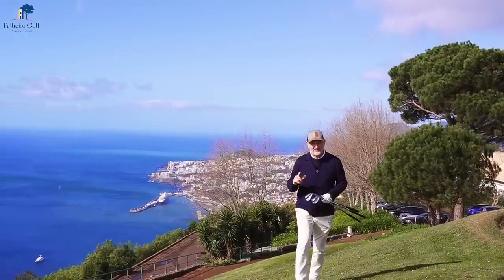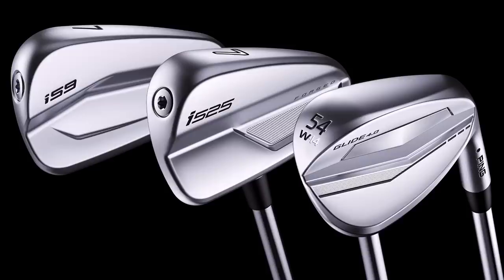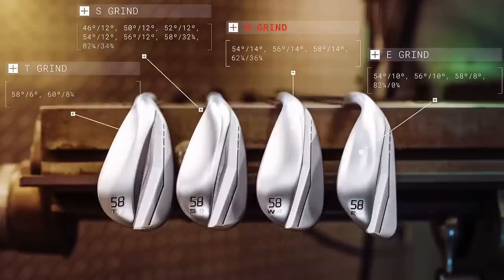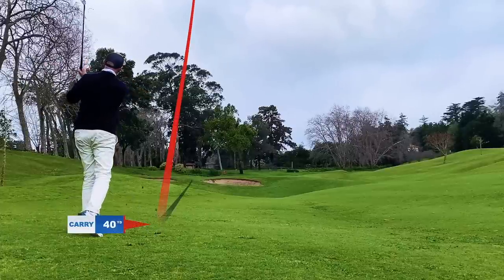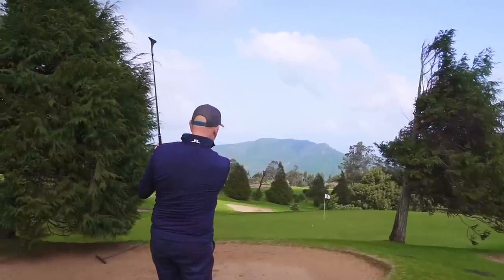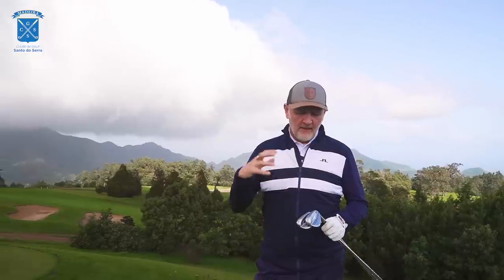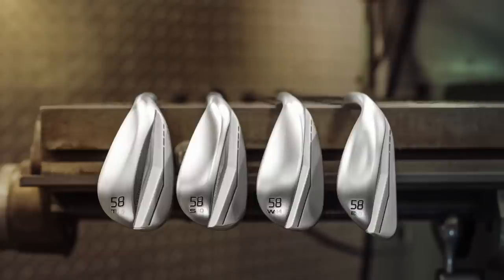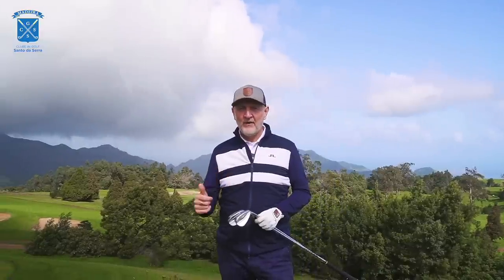Ping Glide 4 Wedges review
The new Ping Glide 4.0 wedges have a wedge set up for literally every golfer, the average golfer explains why!